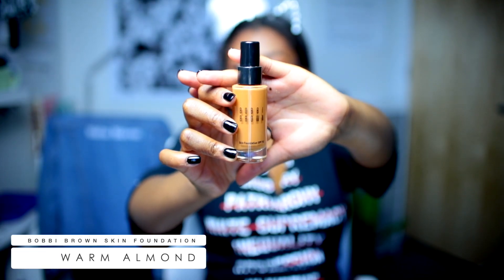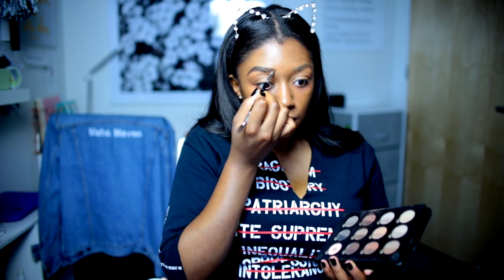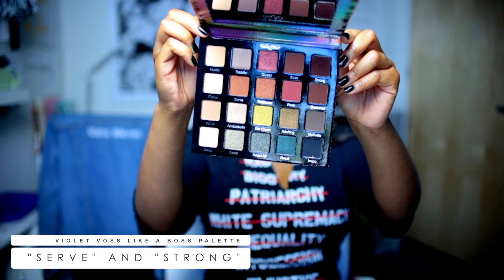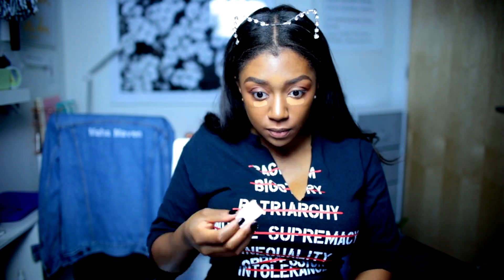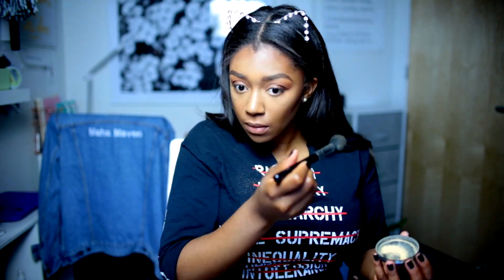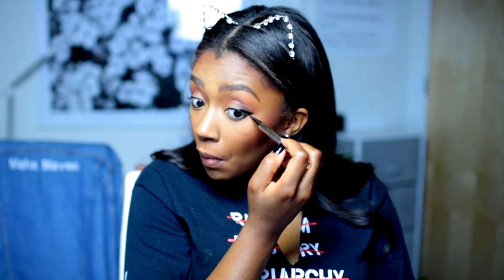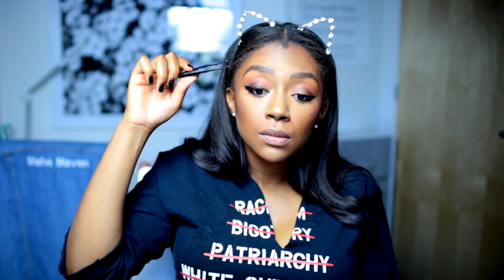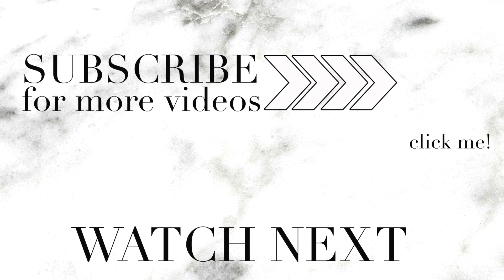WOC Friendly MAKEUP TUTORIAL for LAW SCHOOL, Work, Corporate | SOFT GLAM Makeup for DARK SKIN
👉Amazon Podcast

👉 LENSES ("blurry background")
Sigma 30mm lens
Canon 50mm STM lens
Canon 18-135mm STM lens

👉 LIGHTING
Ardinbir Ring Light

✅  Other Videos You Might Be Interested Watching :

👉   how to get a boyfriend - start answering your DMs, ask the right questions, and know when to leave - YouTube

✅  About Fumi:

Hi everyone,

My goal is to inspire and empower women to hold the highest standards for themselves in every area of their lives.  As a big law lawyer and content creator, my content spans lifestyle, relationships, self care, and career.

I hope you will love my content.